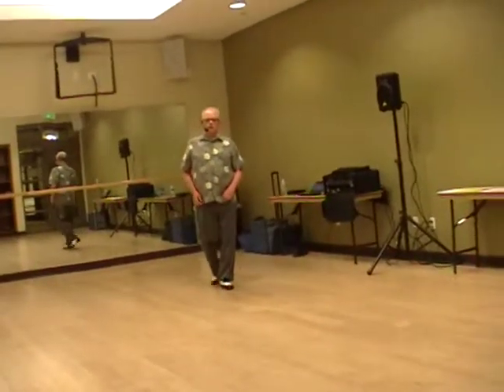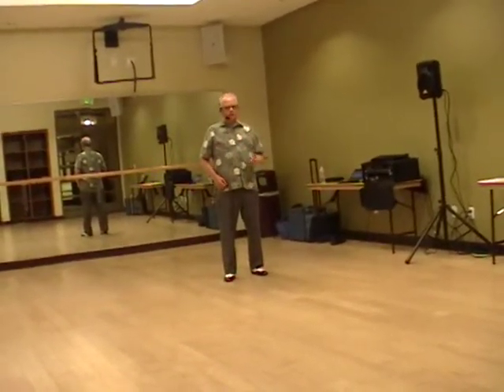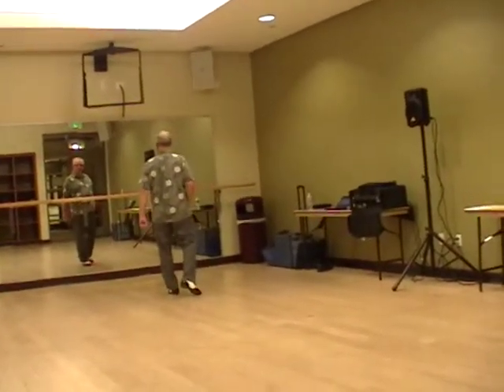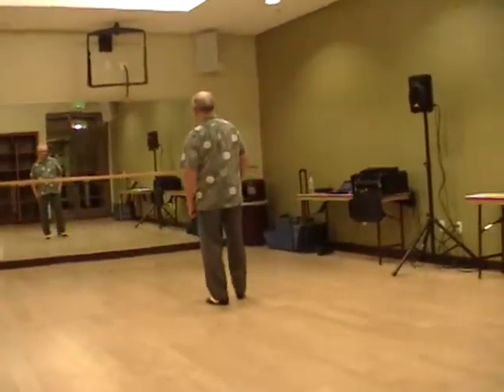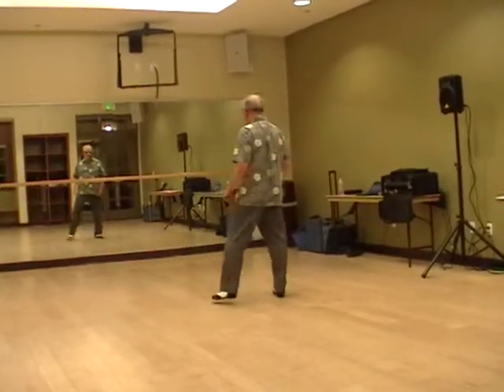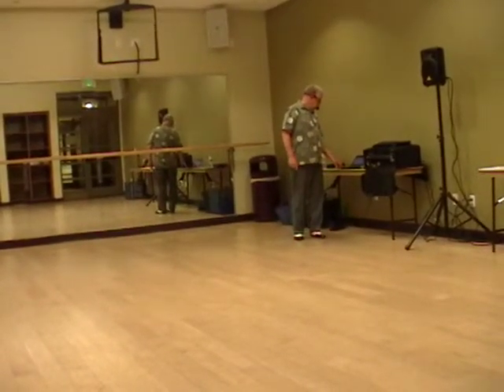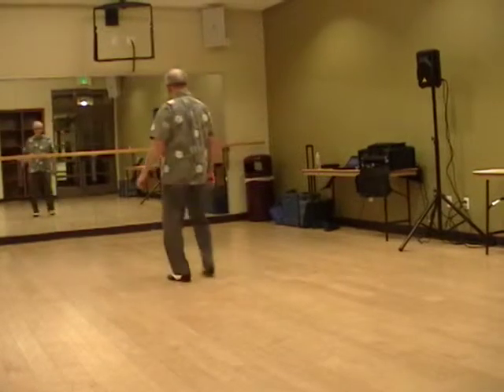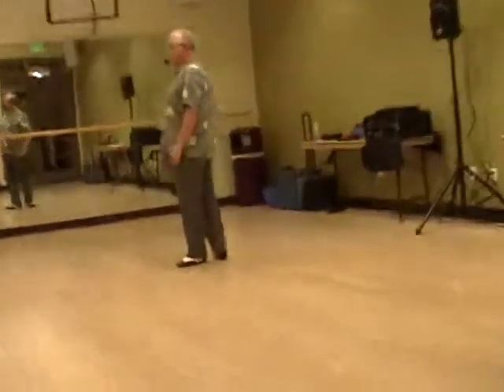Bachata Line Dance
Bachata, Line Dance. two wall line dance, basics of Bachata, latin dance, for exercise,
social dancing